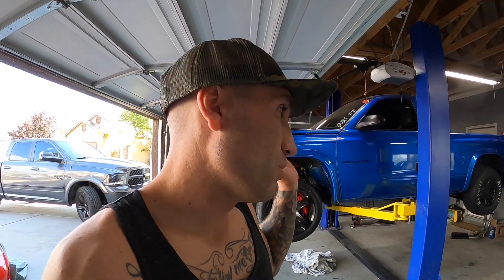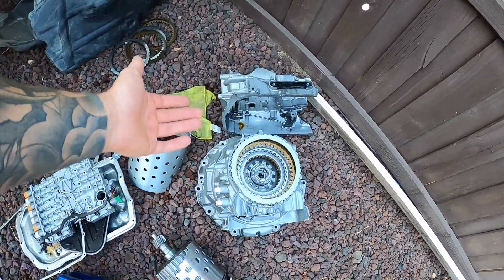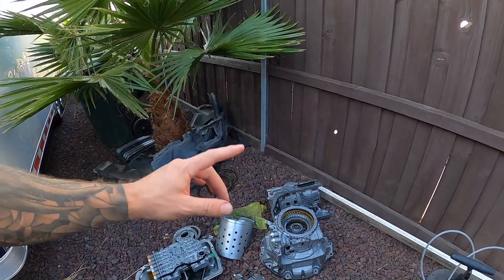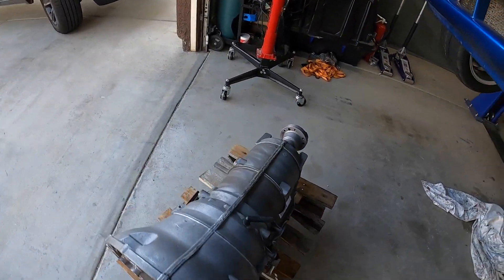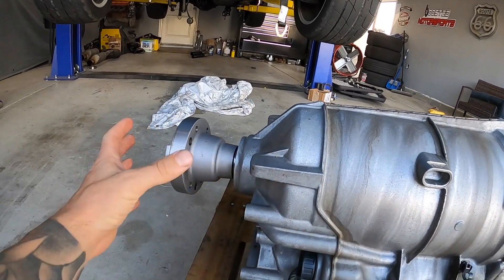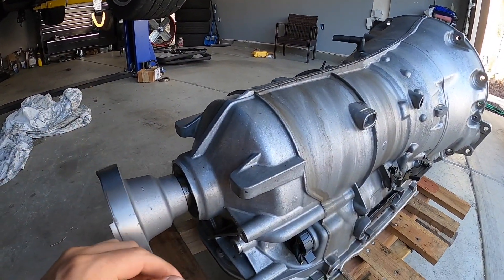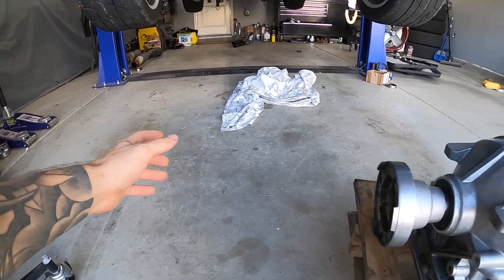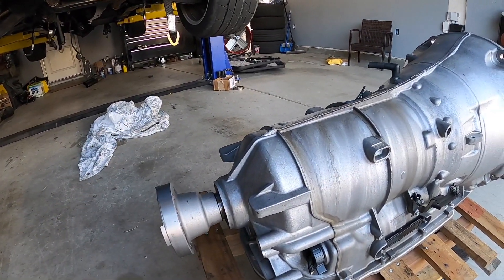FOUND THE CAUSE OF THE HELLCAT 8HP90 TRANSMISSION FAILURE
FOUND THE CAUSE OF THE HELLCAT 8HP90 TRANSMISSION FAILURE from the Dodge Charger SRT